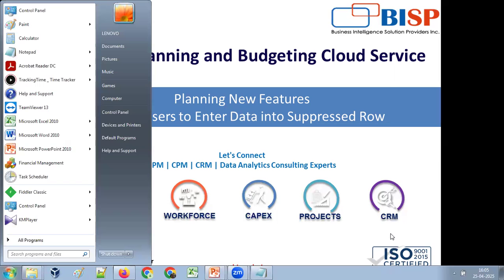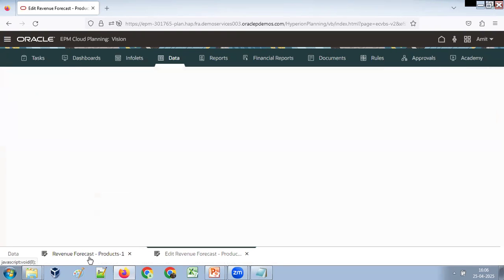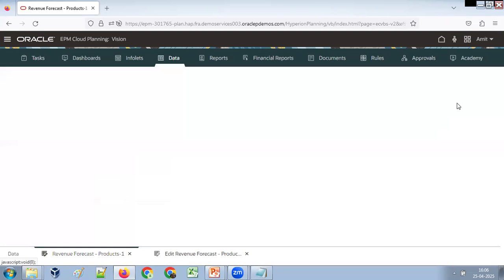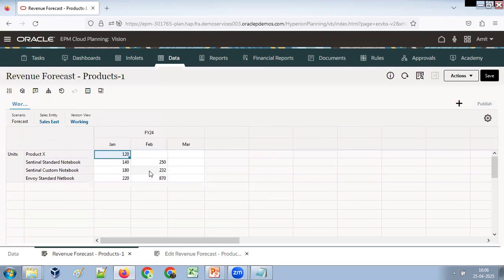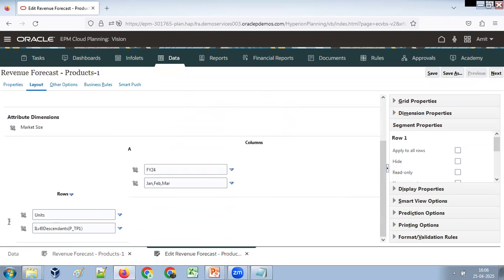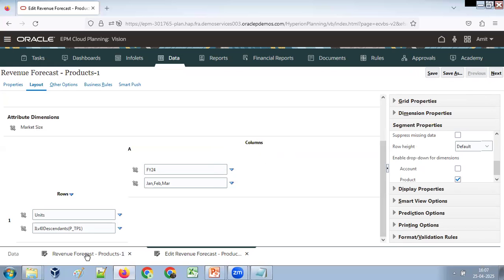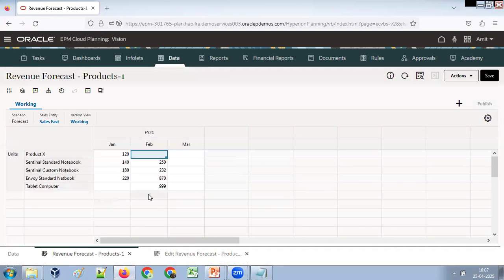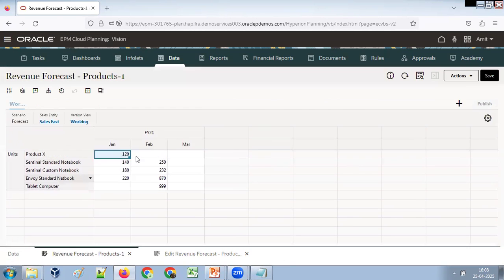Oracle Planning New Features | PBCS Enter Data to Suppressed Row | Oracle PBCS Tutorial | BISP PBCS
Discover the latest update in Oracle Planning – users can now enter data directly into suppressed rows! This powerful new feature enhances flexibility in data entry and allows planners to input values even when row members are not currently visible due to suppression rules. Learn how to enable and use this feature effectively to streamline your planning process.